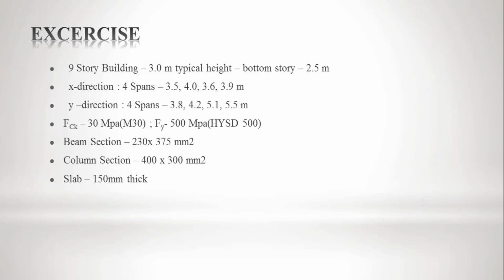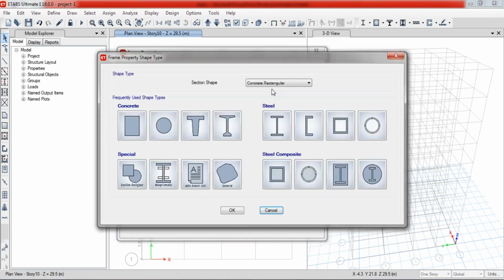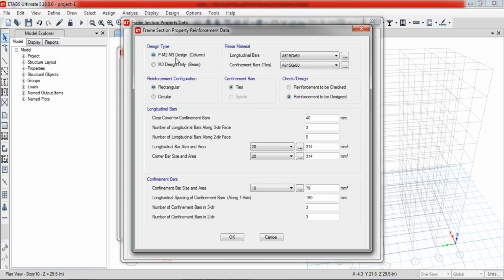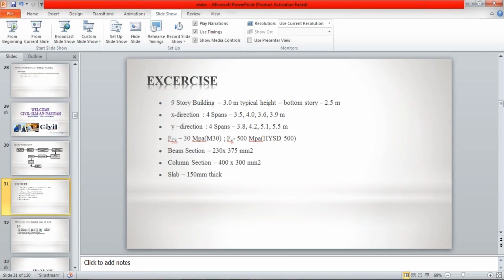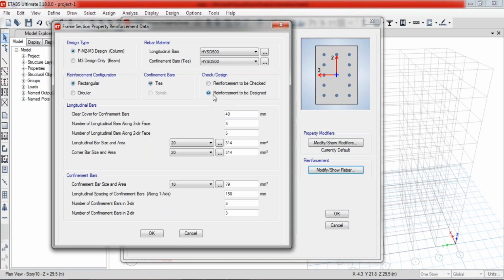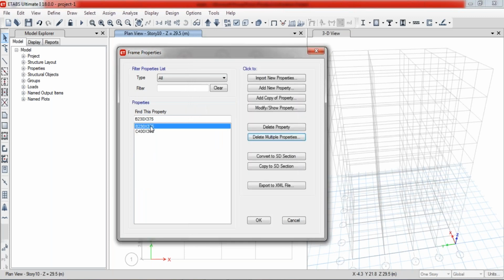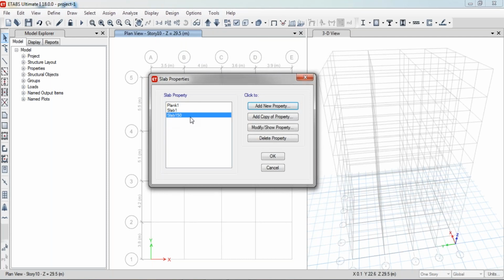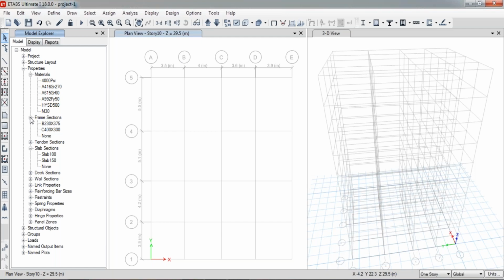Defining Beam, Column & Slab Sections In EABS (Lec-06)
This video contains explanation on process of creating beam sections, column sections and slab sections in ETABS